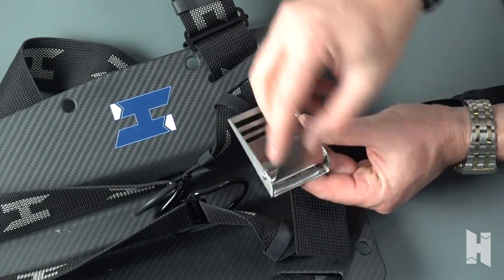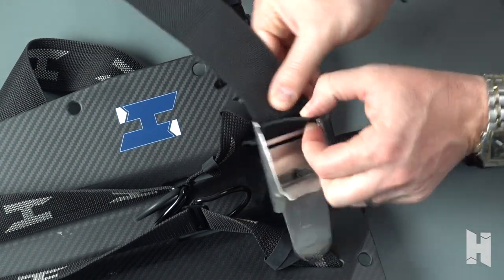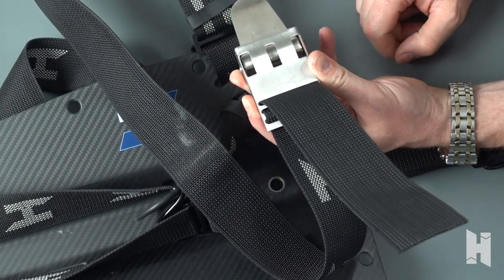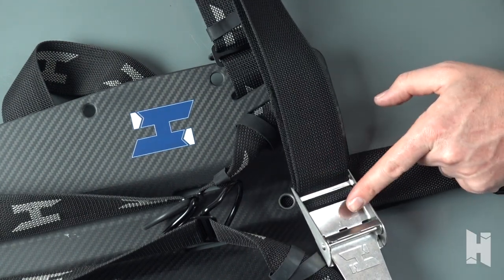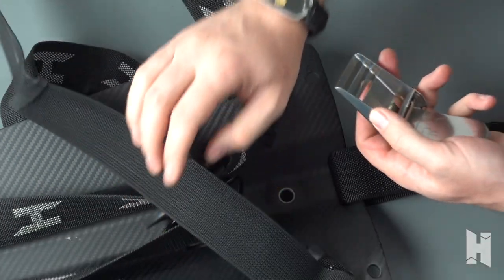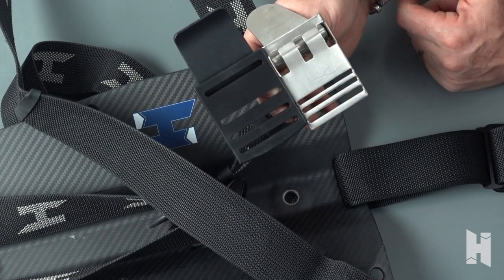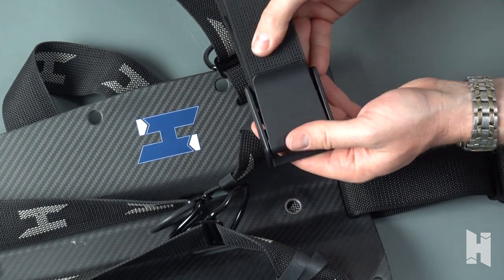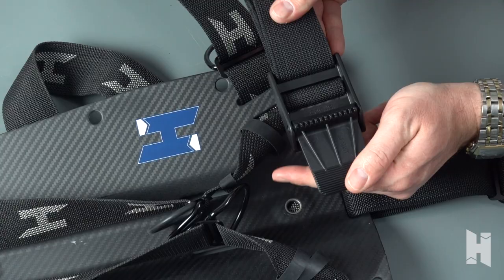Weaving a Waist Buckle | Halcyon Dive Systems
This video demonstrates how to weave a waist buckle onto a harness.